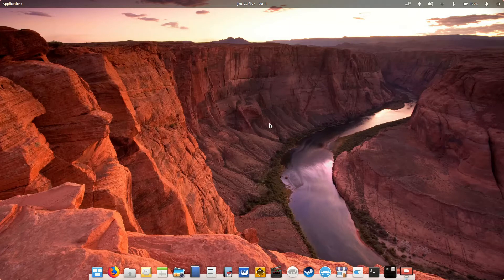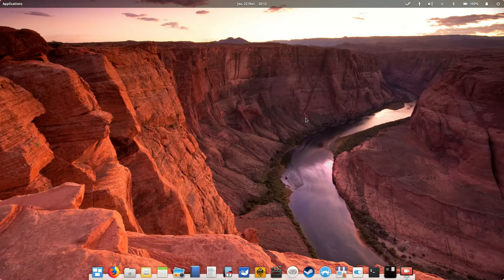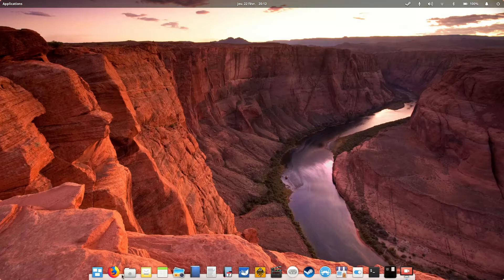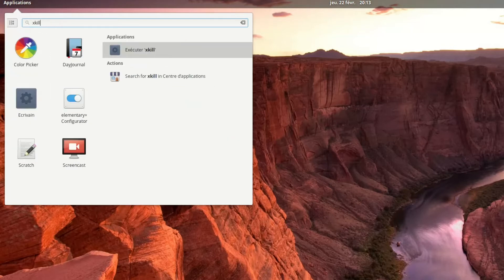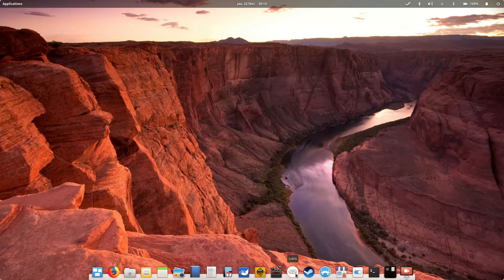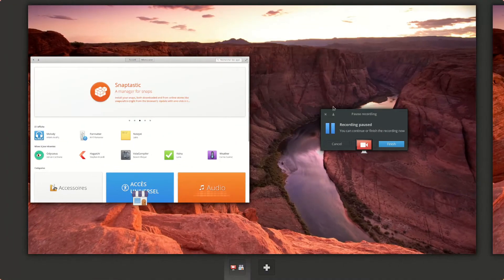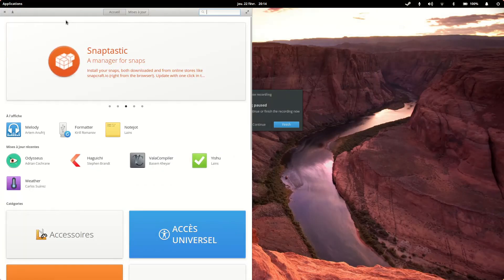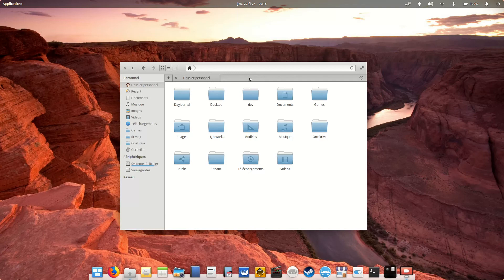Introduction to elementary OS - a few tips and tricks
Hey guys !
New video to show you a few things about elementary OS: how it works, and what it looks like.